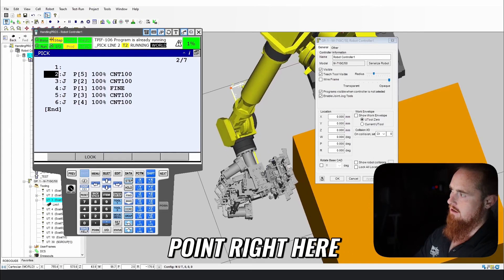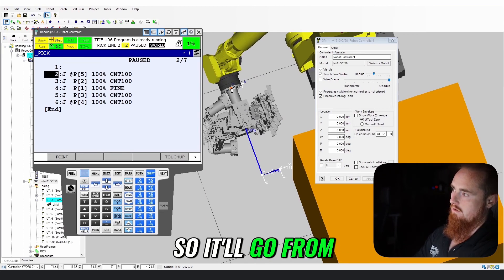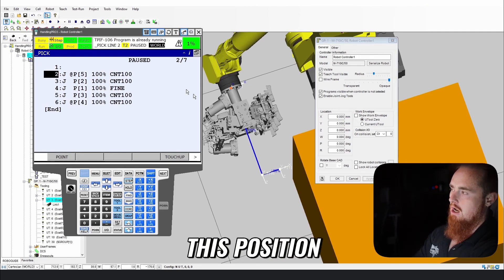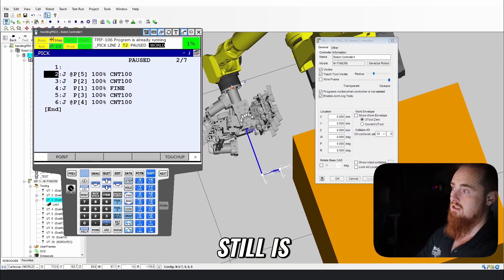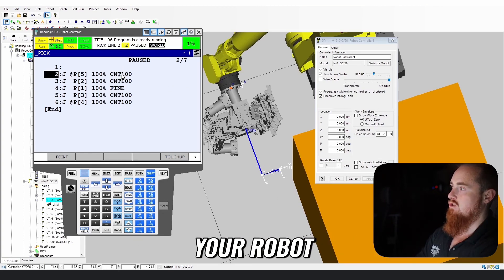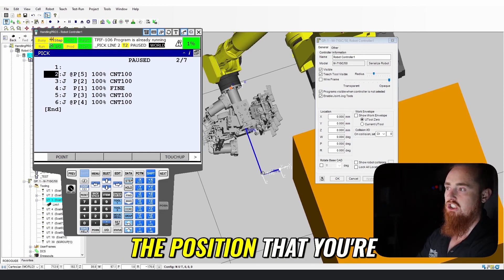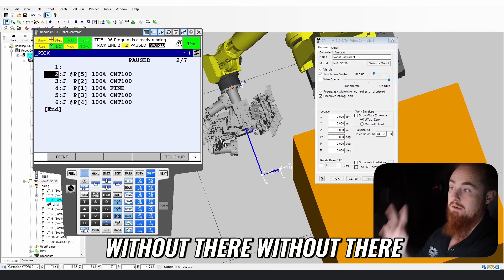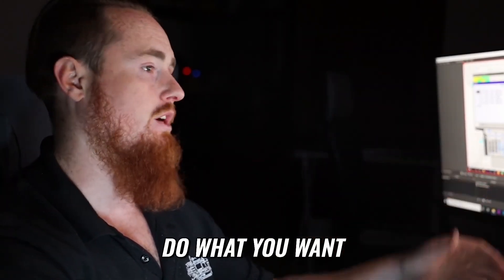Boost Your FANUC Robot's Speed with Position Adjustment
Learn how to optimize your FANUC robot's speed by modifying continuous movement values. We’ll guide you through adjusting the precision of positioning, ensuring your robot operates at its best while navigating tasks seamlessly. Unlock the full potential of your robotics today!